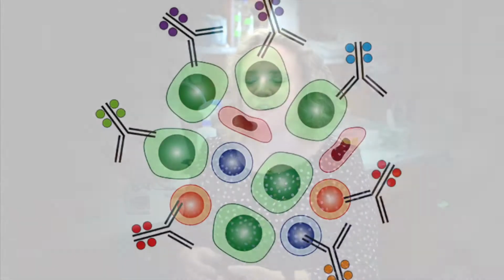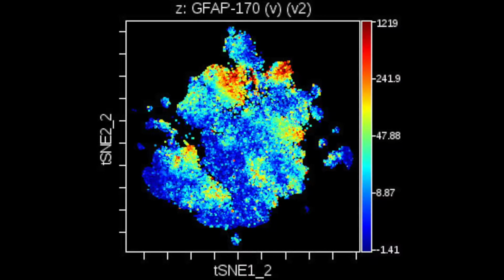Rebecca Ihrie Full Interview – Brain Tumors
Rebecca Ihrie, Vanderbilt University Assistant Professor of Cell and Developmental Biology/Assistant Professor of Neurological Surgery provides an overview of her research which seeks to identify and target subpopulations of cells that are responsible for the generation of specific neuronal subtypes (in the normal brain) and for tumor growth and progression. The Ihrie lab uses single-cell-level assays to measure the effects of specific molecular signals on proliferation, differentiation, and invasion, with the goal of identifying pathways that can be targeted for therapeutic purposes.